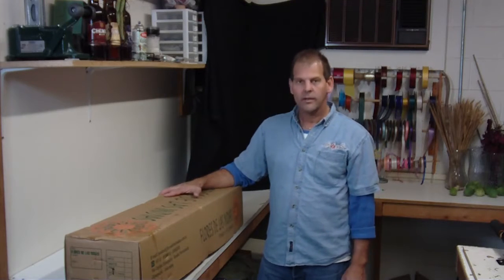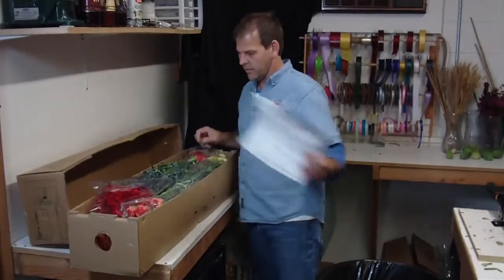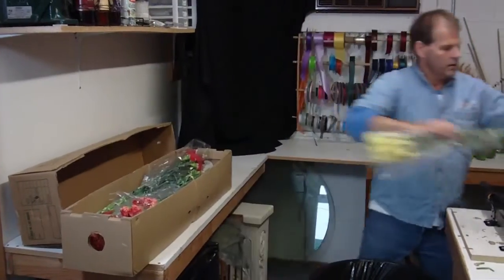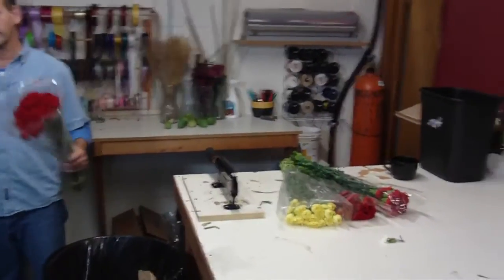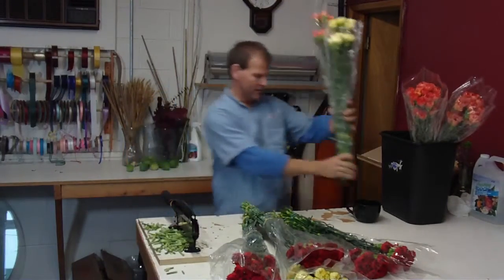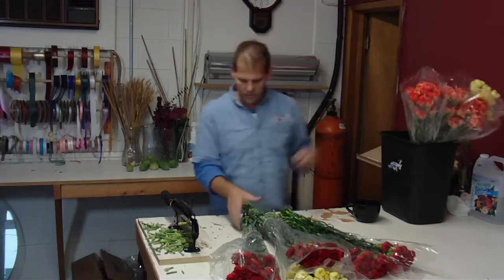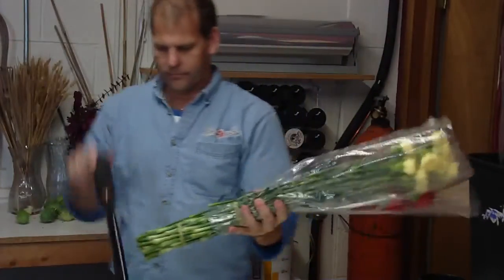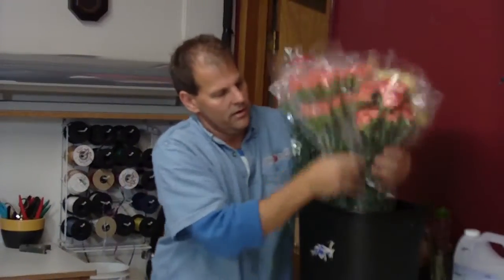How To Prepare Sel Fall Pack Carns - lwflowers.com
How to prepare your Select Fall Pack Carns that are shipped direct from the growers in columbia and equador. From beginning to end of the process and into the cooler ready for sale - both wholesale or retail.